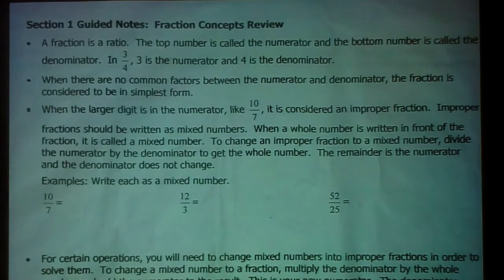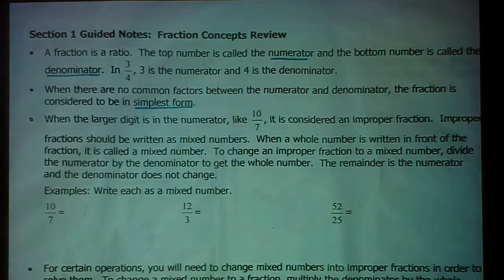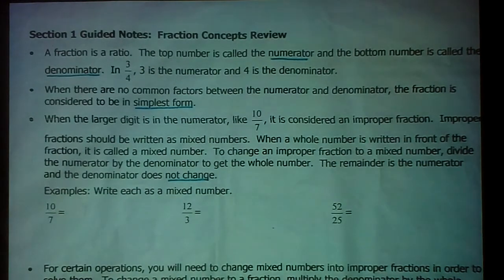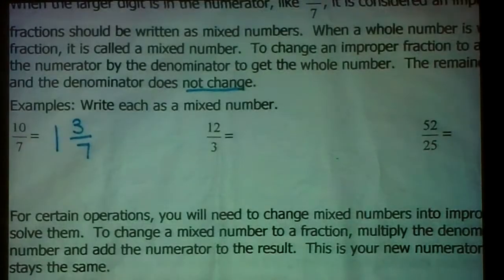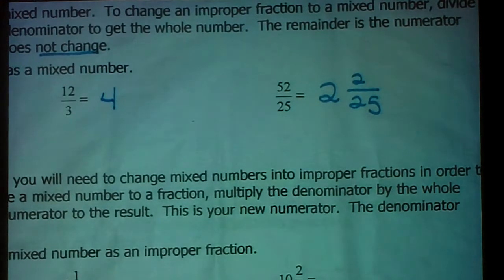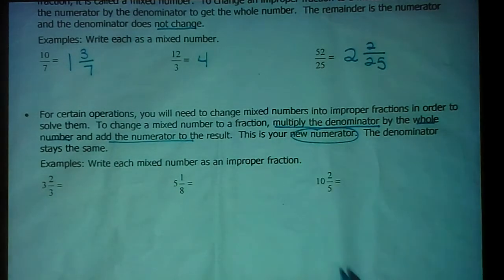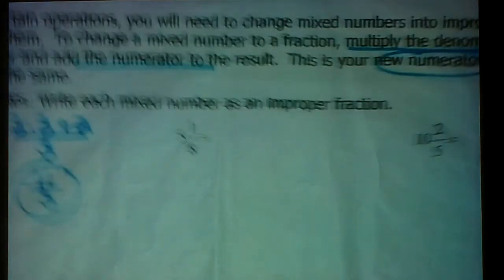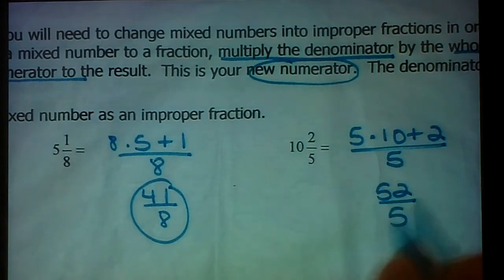Section 1: Fraction Concept Review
Improper fractions to mixed numbers and mixed numbers to improper fractions.